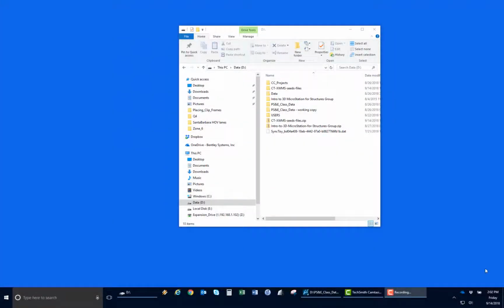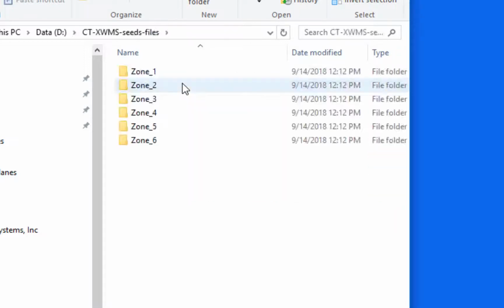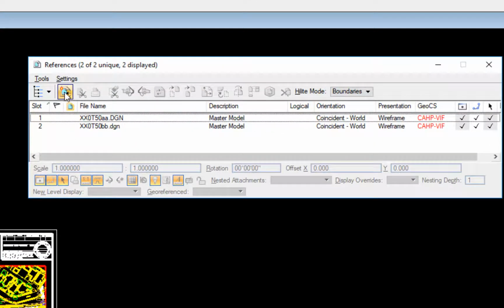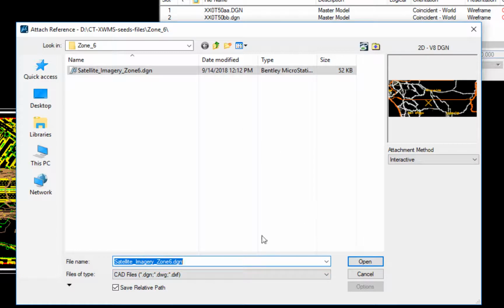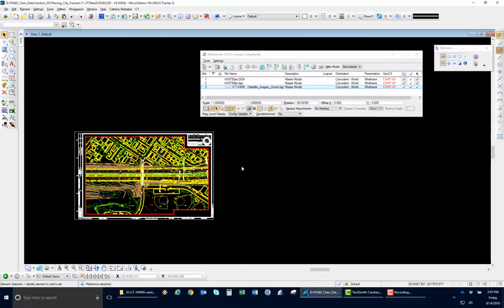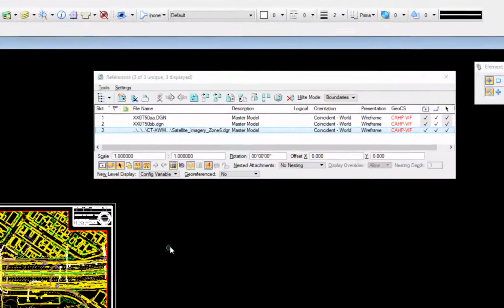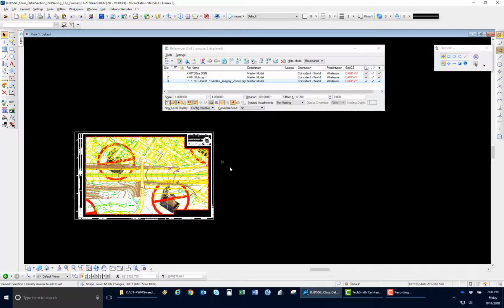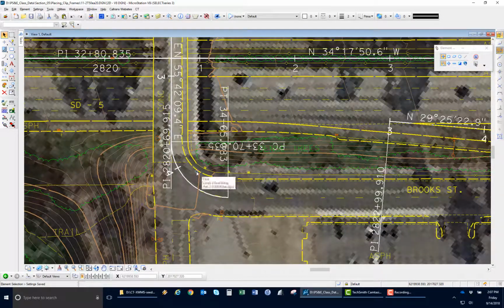Attaching GE Imagery (at Caltrans)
This video shows how to attach a DGN file that has attached to it an XWMS file which points to a Google Earth Server. This only applies to Caltrans employees. Sorry outside world :(